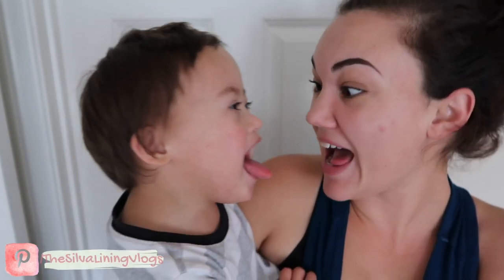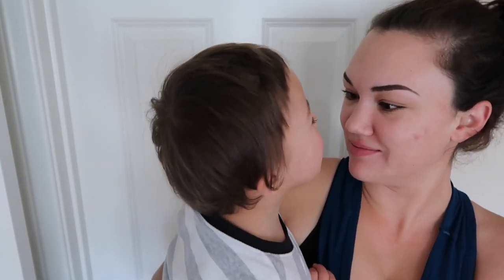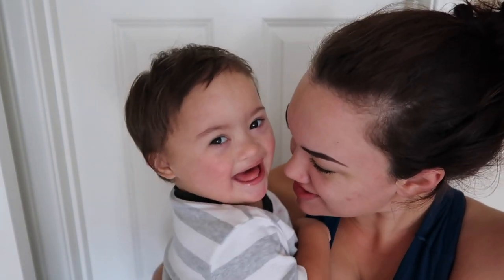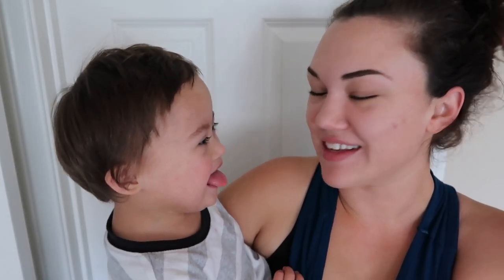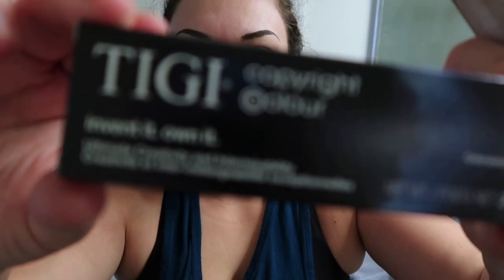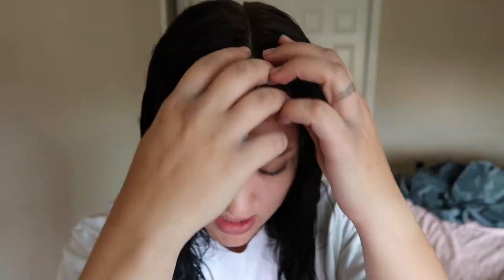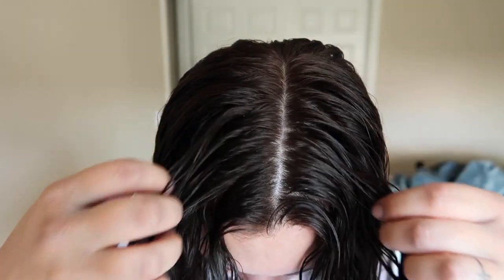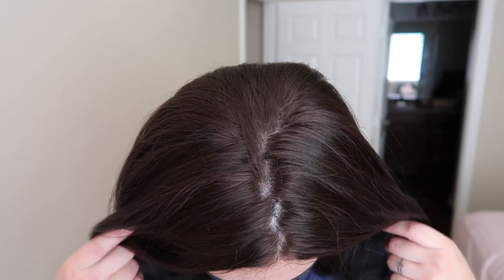Hair Color at Home | Red to Ash Brown | DIY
In this video I show you how I colored my hair an Ash Brown from this bright Red that I have had for the past couple years. I used TIGI Copyright Color 4/1 mixed with /8. I am not a licensed cosmetologist but have been trained professionally at a Toni & Guy Hairdressing Academy.

Rubbermaid Reveal Spray Mop

CUSTOM BUDDY WALK SHIRTS

-Electronics & YouTube Equipment-
My MacBook Air
Camera I use to film
Nike Apple Watch Series 3 38mm
Wireless Bluetooth Headphones
Ipad Case

-Other Things We Use Daily-
Nash's Carseat
Rylan's Carseat
Wrist (Thumb) Brace
5ml syringes Nash uses